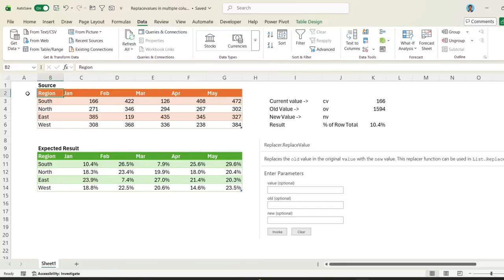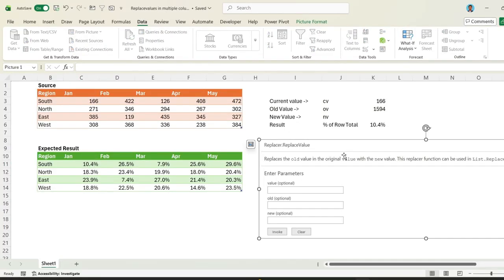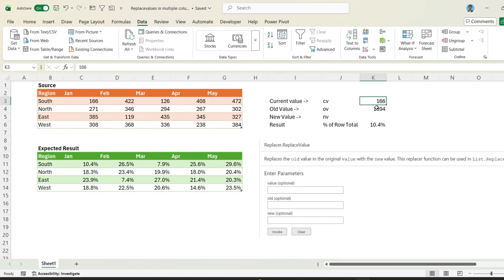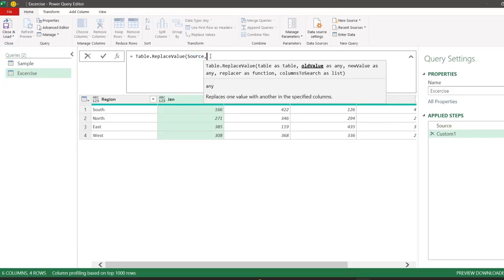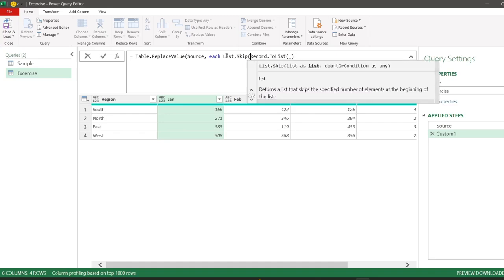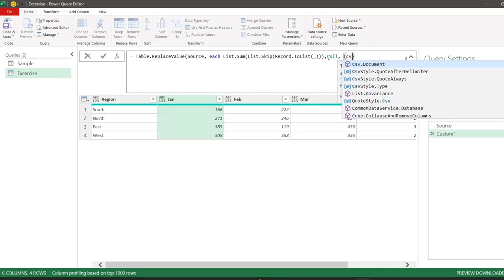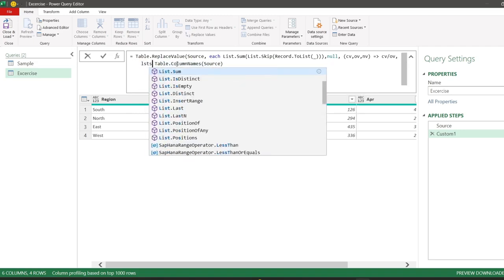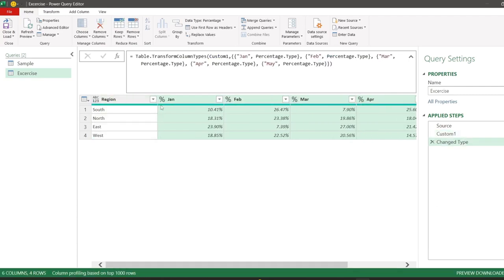Replace Values of Multiple Columns in One Step using Table.ReplaceValue Function - M Code in Excel‼️